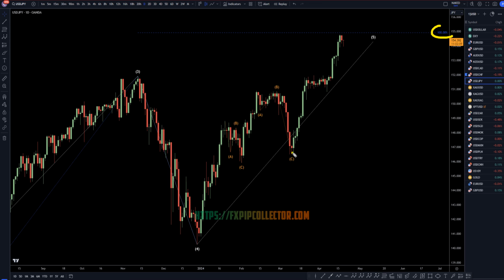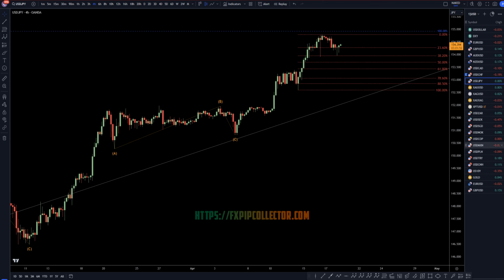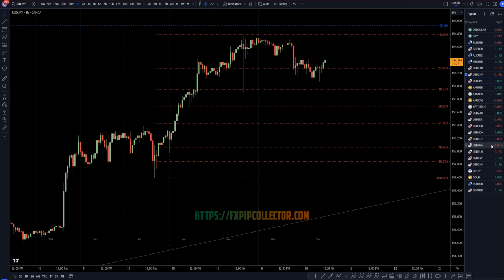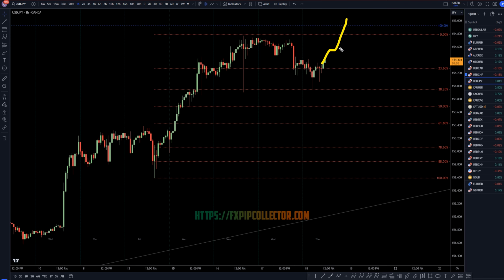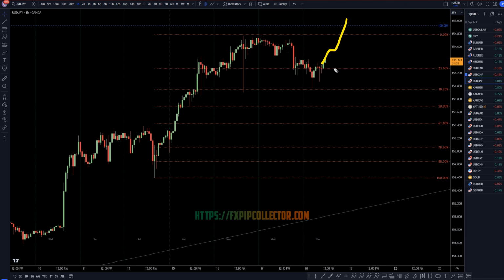Latest USDJPY Forecast and Elliot Wave Technical Analysis for April 18, 2024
This video is about USD/JPY Trading Strategies: April 18, 2024, In-Depth Technical Analysis & Forecast.

👉USDCAD Forecast & Technical Analysis April 18, 2024, USD JPY